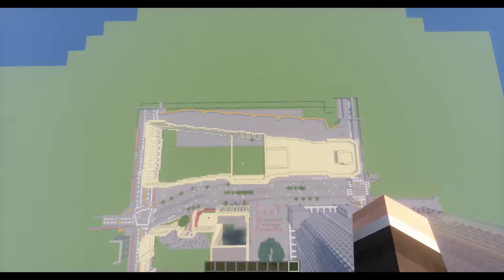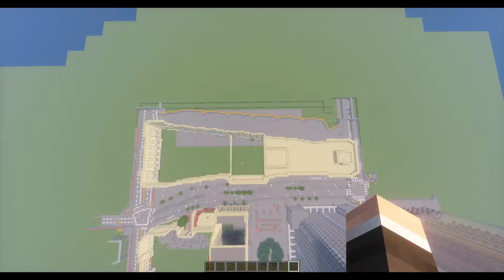Dominion Public Building - Minecraft Building Toronto #9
Thanks to StarBound for helping me on this project and tackling the very large Dominion Public Building! You can check out the world for yourself!!

Join the server at BuildingTO.ca